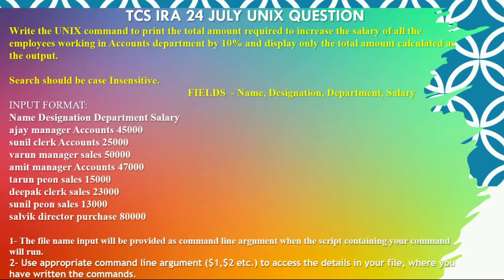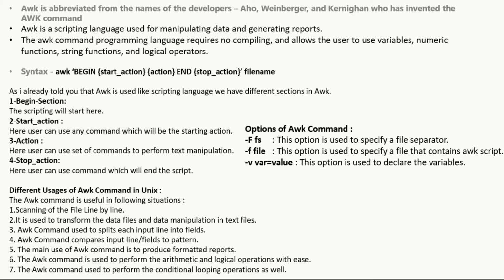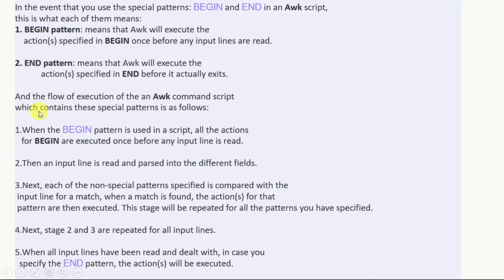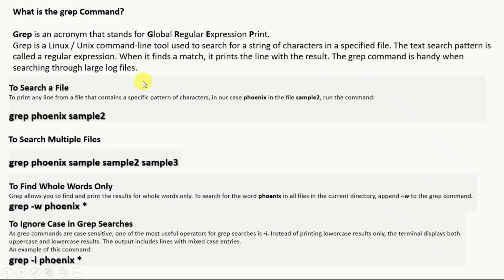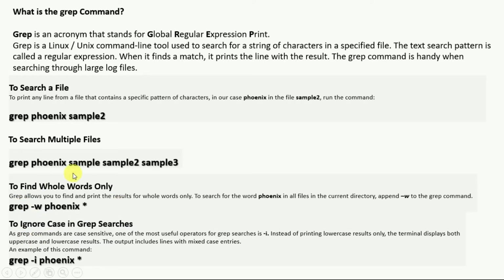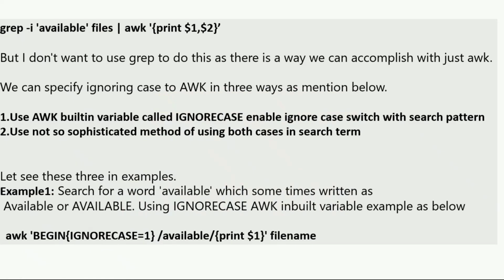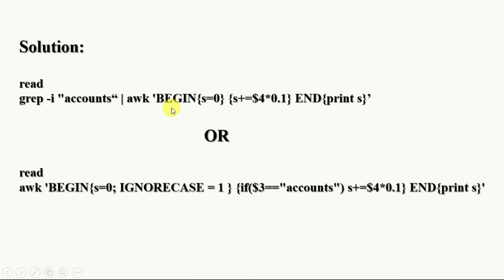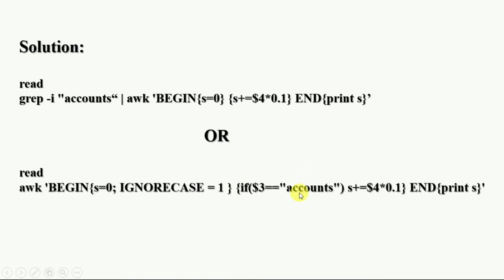TCS IRA 24 JULY UNIX SOLUTION | FULL EXPLANATION | TCS OPA SOLUTIONS 2020 | UNIX HACKERANK SOLUTION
Hello Friends Welcome to Bang On Theory(BOT),

UNIX CODING QUESTION ASKED IN
TCS IRA PROCTORED ASESSEMENT
24 JULY 2020

We are also giving Tips and updates regarding Placement Job Prepration ,Recruitment and Internships for 2020 Batch ,2019 Batch and 2018 Batch of B.TECH/B.E,M.TECH,M.E,B.SC.. DIPLOMA Undergraduate or graduate for CSE,EEE,CE,ECE,IT Students.

Download APP (PLACEMENT HUB) FOR ALL UPDATES-
(AVAILABLE ON PLAY STORE)

PLACEMENT PREPRATION SERIES
(HR ROUND)
(GD ROUND)
(LEAD GD ROUND)
(MR ROUND)
(MISTAKES TO AVOID IN JOB INTERVIEW)
(HOW TO JUSTIFY EDUCATION AND EMPLOYMENT GAP)

Branch -CS,

If you have any problem you can freely comment...

1 - Latest Job and Internship Updates
2 - Information of websites and companies which provide Online Courses with Certificates and Latest Online Internships and Job Updates.
3- Placement Prepration Content
4 - Programming Tutorial Series
The content in this useful video is strictly for Educational and Informational purposes only.